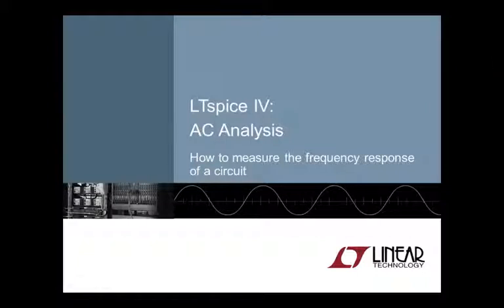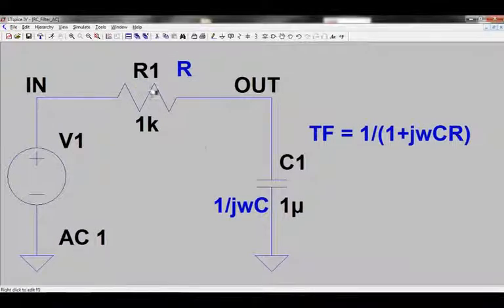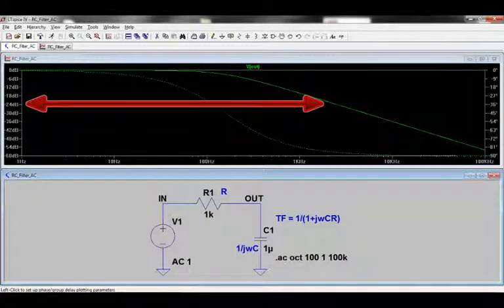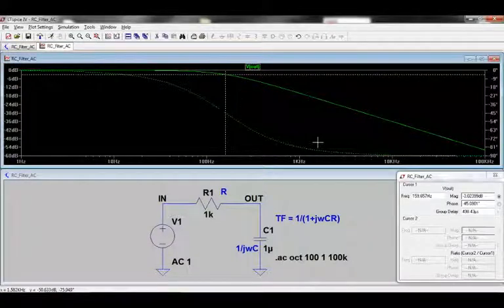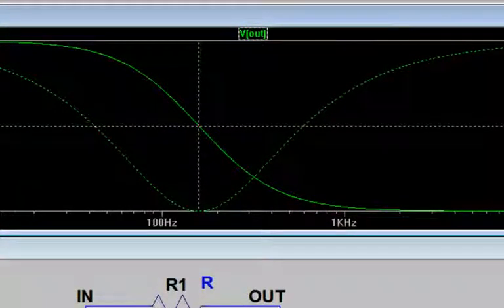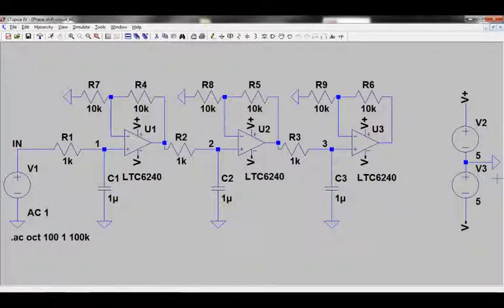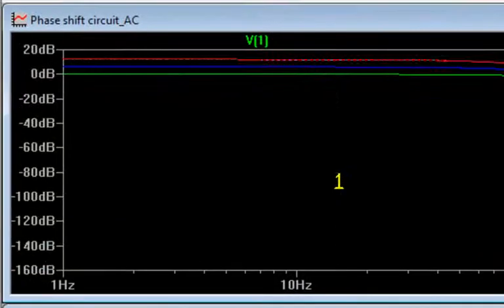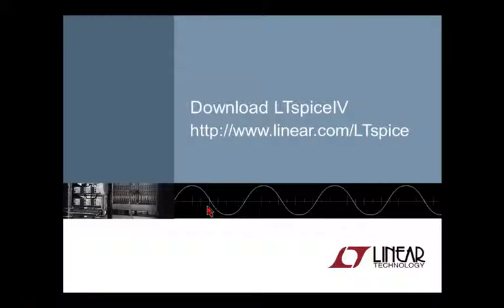LTspice AC Analysis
Sometimes the frequency response of a circuit is more important than looking at the individual voltages or currents at a specific part of the schematic. LTspice can help you achieve this with its AC analysis function. This video shows you how to perform a basic AC analysis in LTspice as well as point out some capabilities you might not already know about...